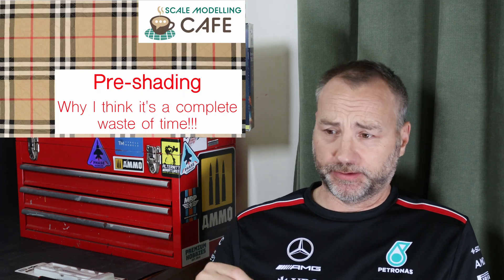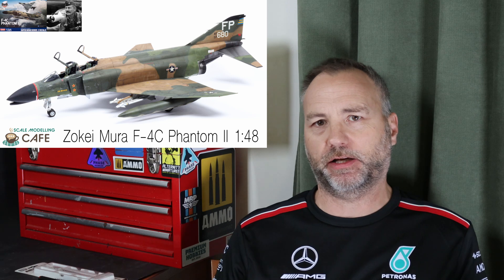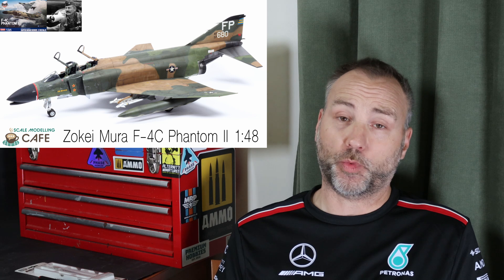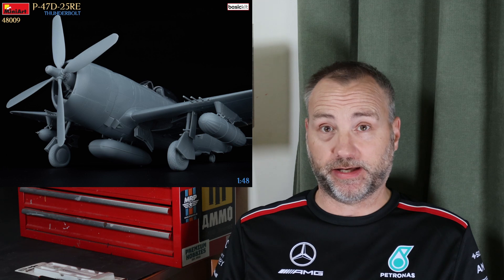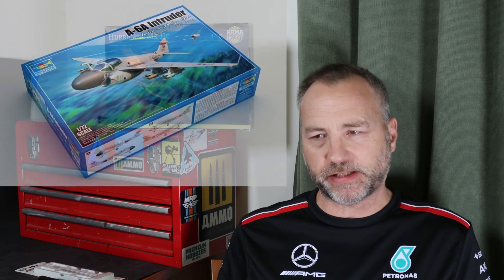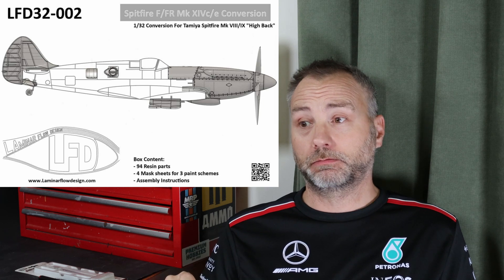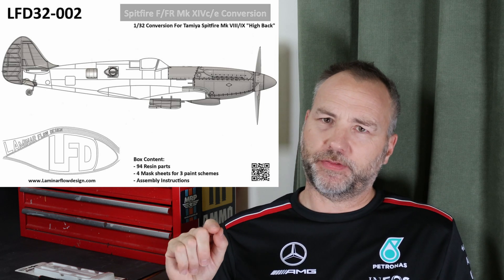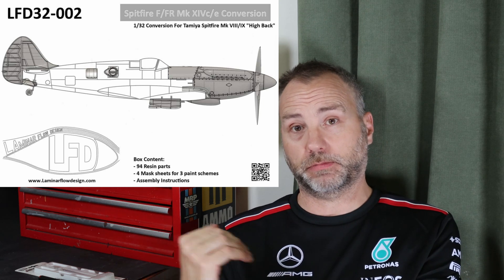Weekly update 21 September 2023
Welcome back to The Scale Modelling Cafe.  The family are safely back in the UK, so we have some catching up to do!